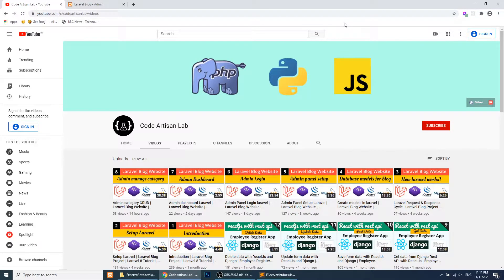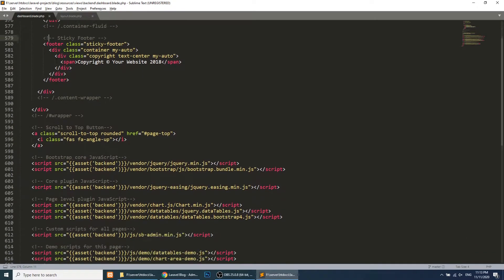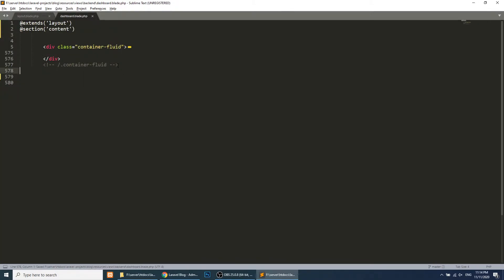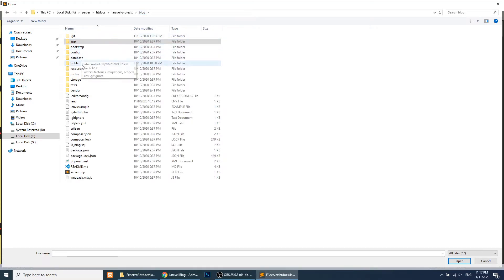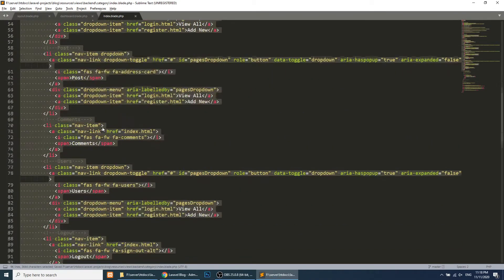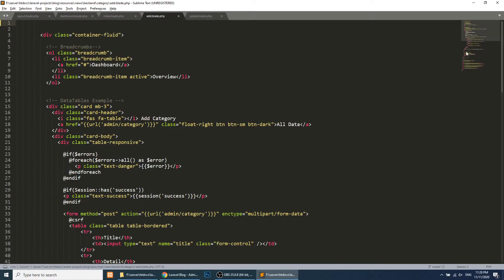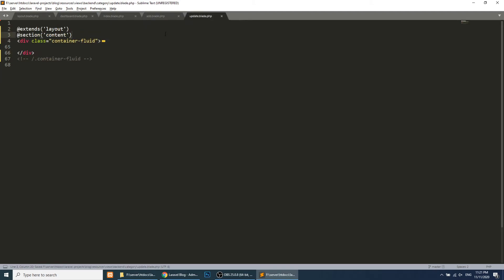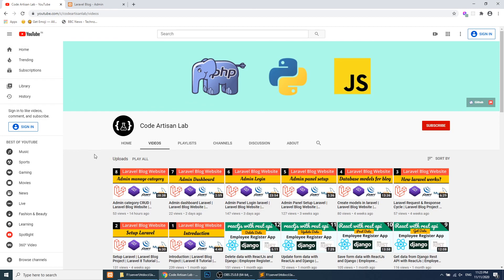Laravel Tutorials | Extends blade template | Laravel Blog Website | Laravel 8 Tutorials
Extends blade template | Laravel Blog Website | Laravel 8 Tutorial | Learn Laravel from Scratch. In this video, We will extend the blade template for creating the common layout for all templates. The blade is a very powerful template engine that comes with Laravel. I am updating the all source code on GitHub.

-   How to create a common layout in Laravel
-   How to extend blade template